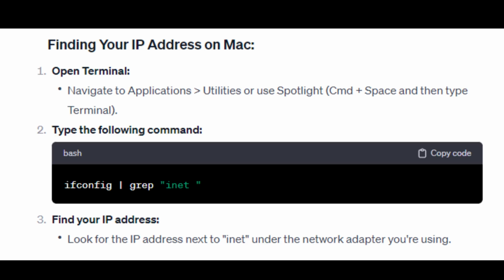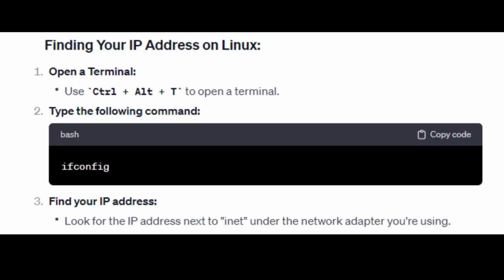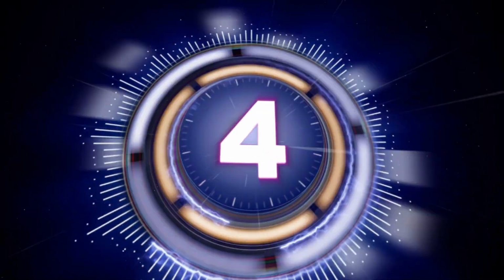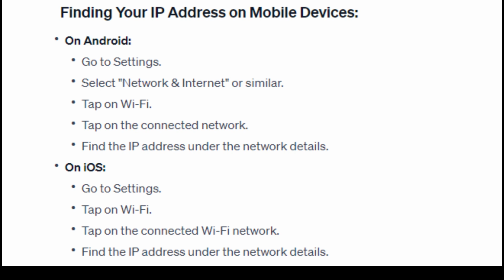How to Find Your IP Address on Windows, Mac, Linux, and Mobile A Step by Step Guide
Your IP address is a crucial element of your internet connection, acting as a unique identifier for your device within a network. Whether you're addressing network problems, configuring a new device, or simply exploring your online identity, discovering your IP address is a straightforward process. In this guide, we'll walk you through the steps to find your IP address on various operating systems and devices.

Finding Your IP Address on Windows
Open the Command Prompt:

Press Win + R to open the Run dialog.
Type cmd and press Enter.
Type the following command:
bash
Copy code
ipconfig
Locate your IP address:

Identify the "IPv4 Address" under the network adapter you're using, such as Ethernet or Wi-Fi.
Finding Your IP Address on Mac
Open Terminal:

Navigate to Applications - Utilities or use Spotlight (Cmd + Space and then type Terminal).
bash
Copy code
ifconfig | grep "inet "

Find the IP address next to "inet" under the network adapter you're using.
Finding Your IP Address on Linux
Open a Terminal:

Use Ctrl + Alt + T to open a terminal.
bash
Copy code
ifconfig

Finding Your IP Address on Mobile Devices
On Android:

Select "Network & Internet" or similar.
Tap on Wi-Fi.
Tap on the connected network.
Find the IP address under the network details.
On iOS:

Tap on Wi-Fi.
Tap on the connected Wi-Fi network.
Conclusion
Understanding how to find your IP address is a valuable skill for addressing various situations. Whether you're a tech enthusiast or troubleshooting connectivity issues, these step-by-step instructions for Windows, Mac, Linux, and mobile devices should help you locate your IP address effortlessly. Recognizing your IP address is a small yet essential step in navigating the intricacies of the digital world on diverse devices.